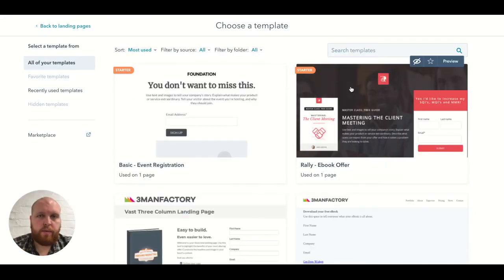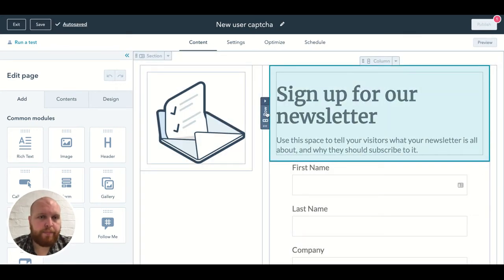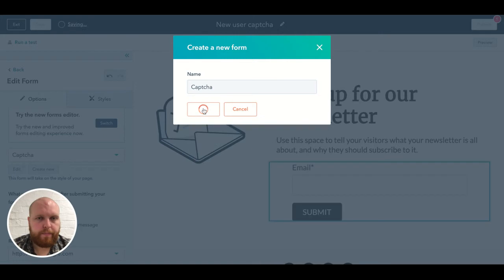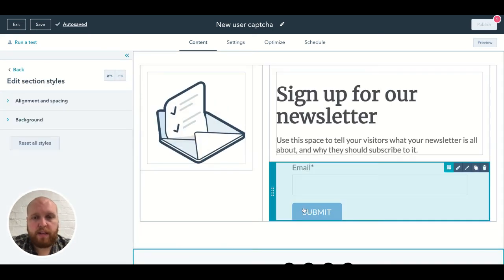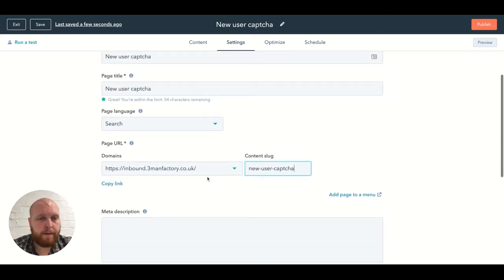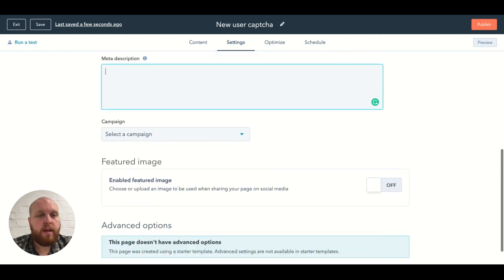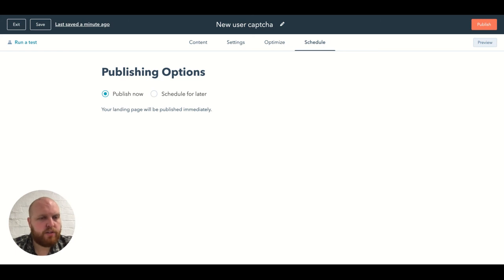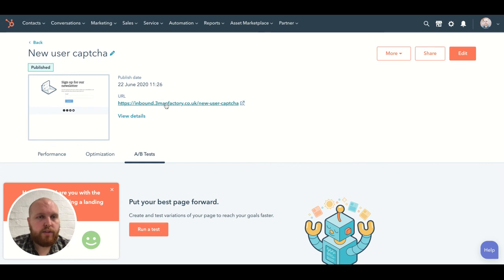Create a landing page with HubSpot